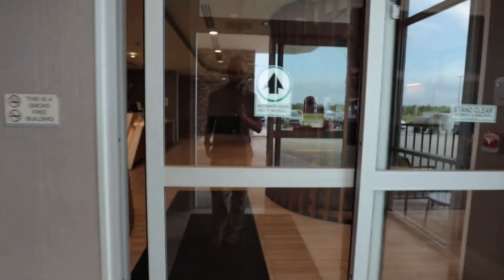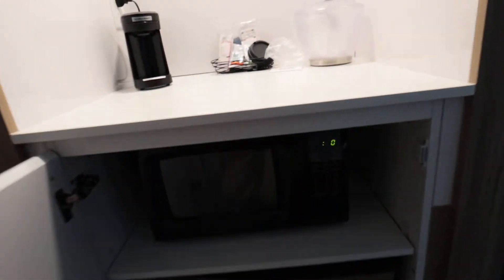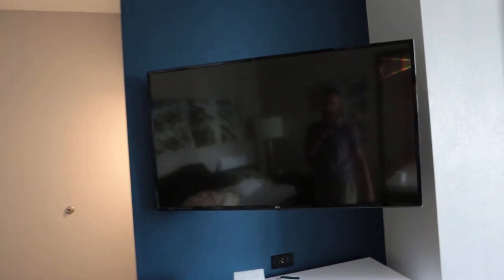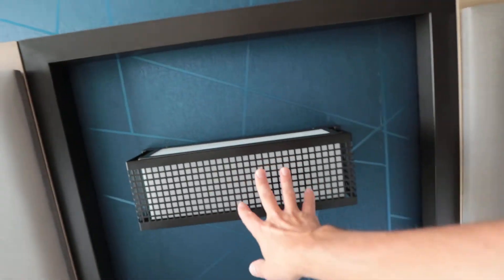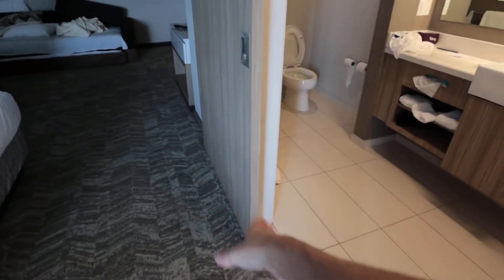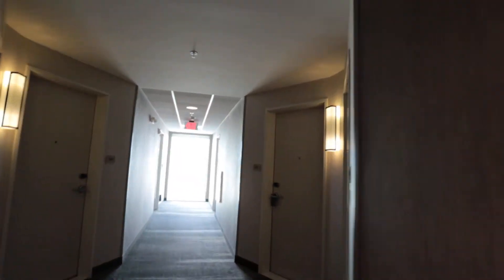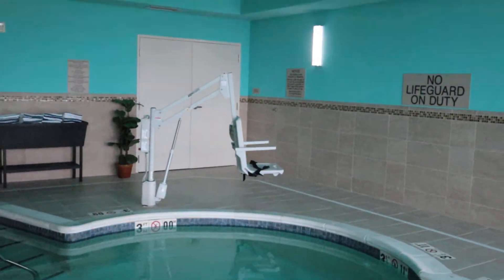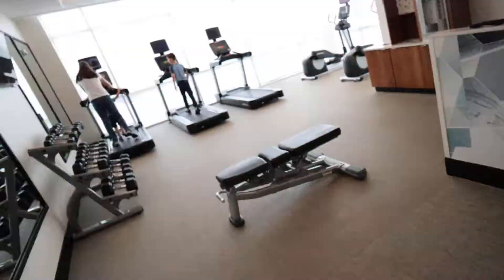Springhill Suites Hotel Tour | Springhill Suites Review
We are at the Springhill Suites by Marriott and in this video I give you a full hotel tour of this place including an in-depth review of our hotel room that we stayed in.

This is my authentic, unedited review of Springhill Suites by Marriott.

Dad Out!

Want to Send me Something to Unbox? Send it to me here:
Dad Reviews

1.

2. No purchase necessary.

3. The monthly prizes giveaway ends on the last day of the month. Winner will be announced via social media.